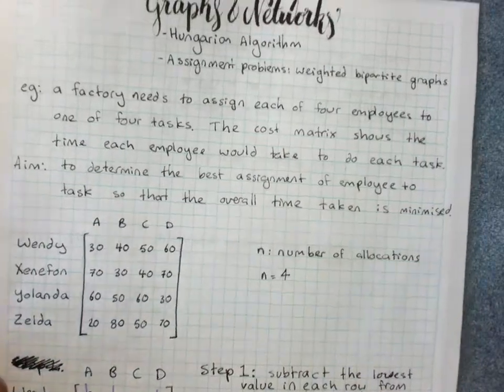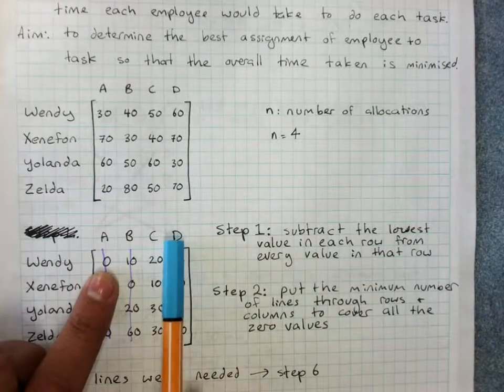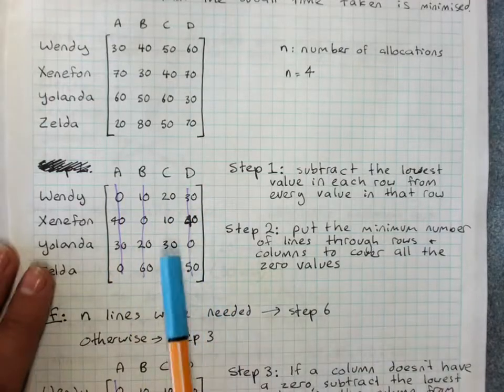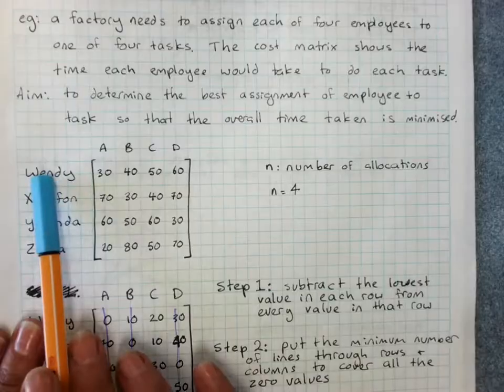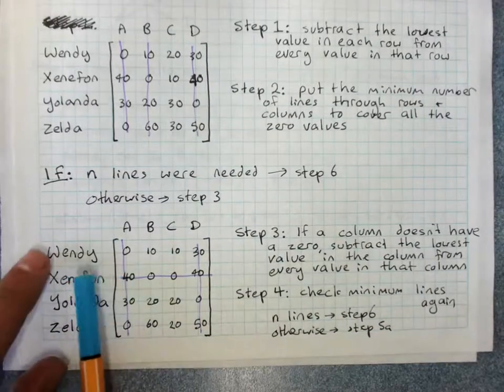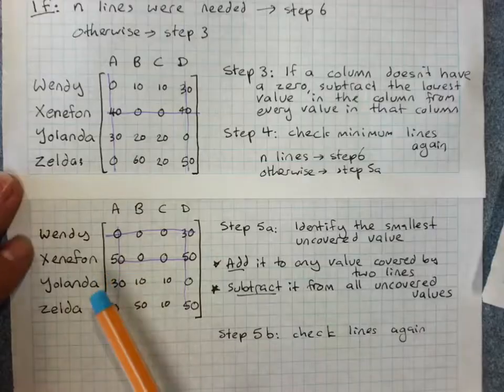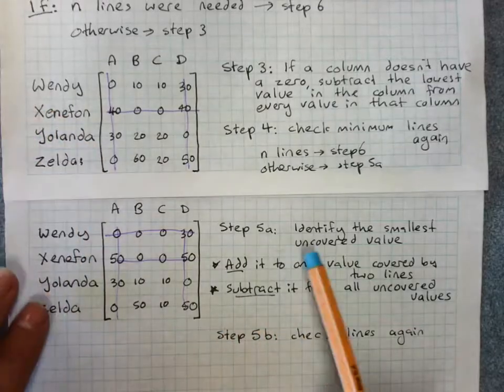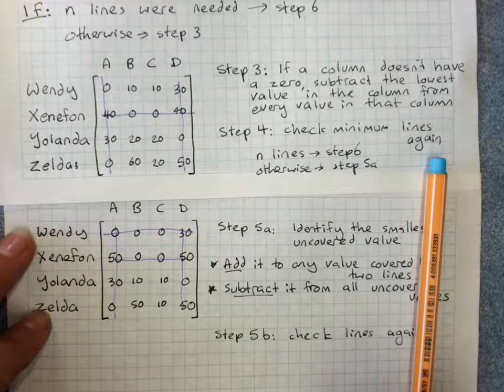Hungarian Algorithm Explanation